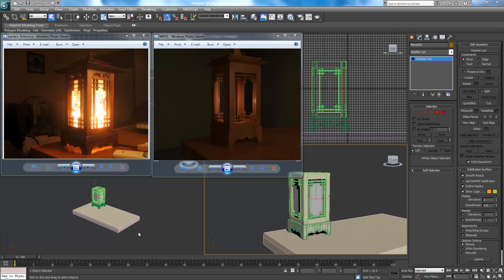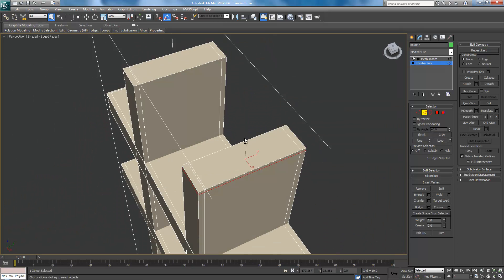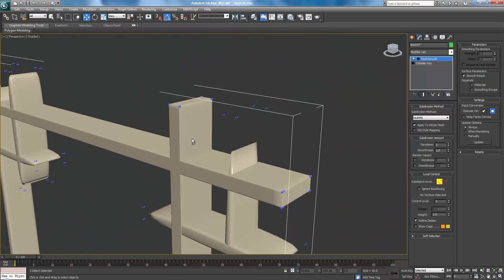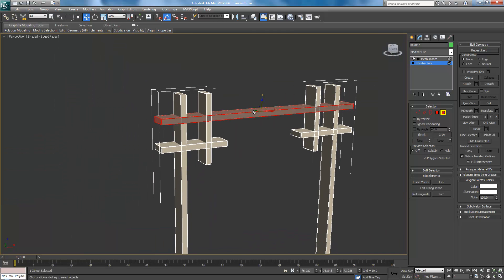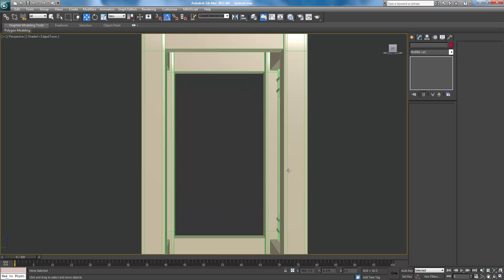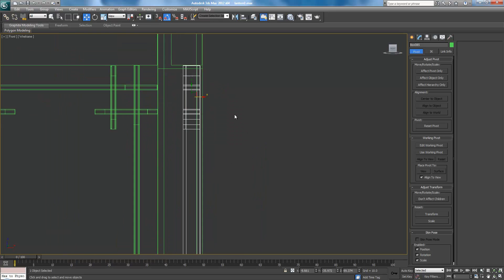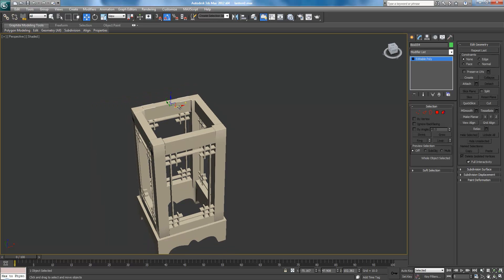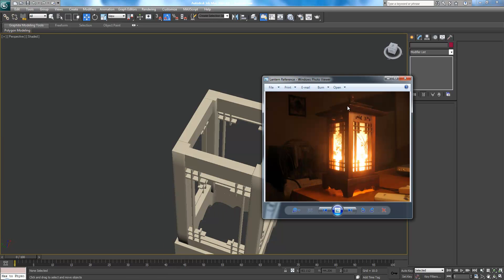3ds Max Tutorial Pt. 5 - Interior Lantern Scene